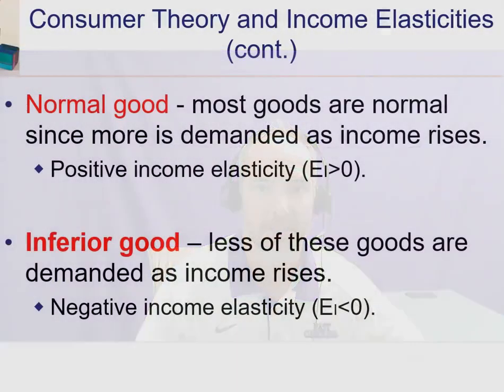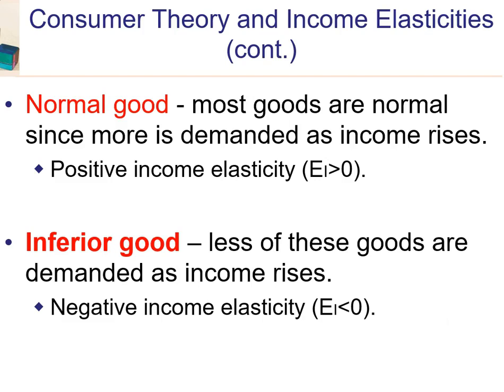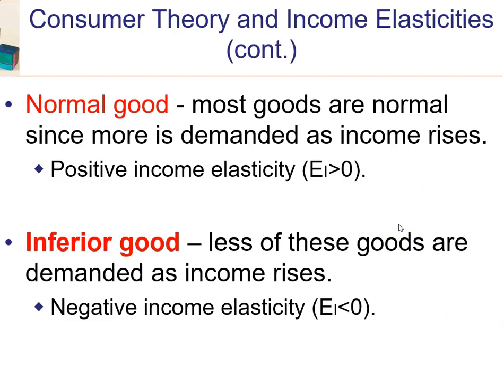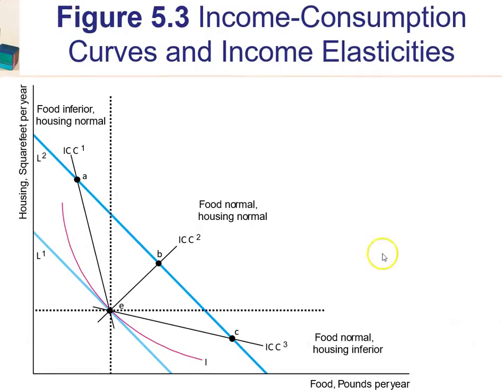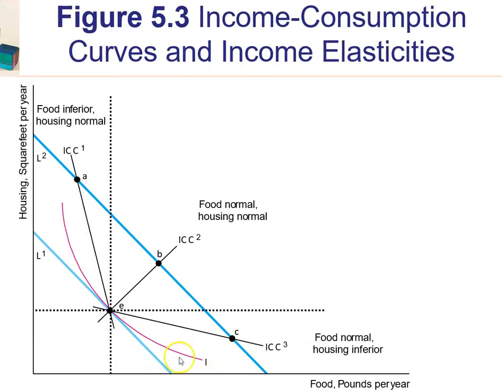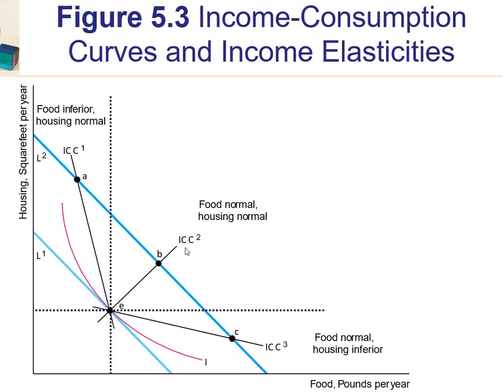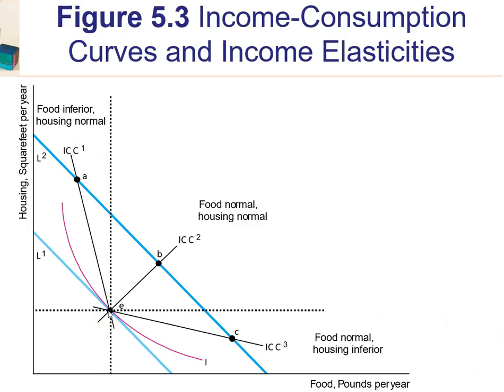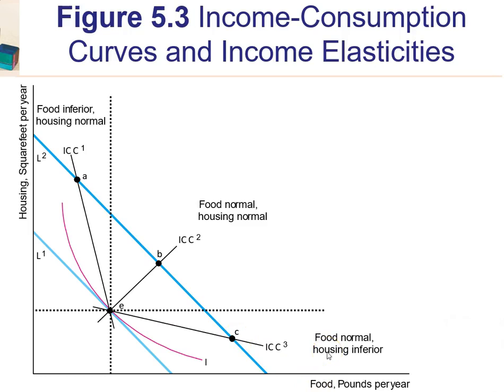Income consumption curve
Shows how slope of income consumption curves differ for normal vs. inferior goods